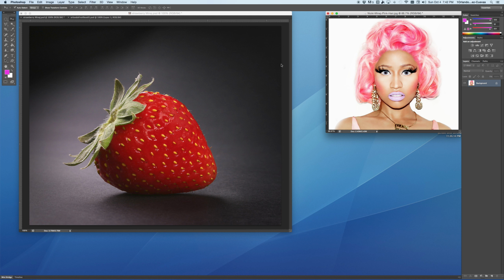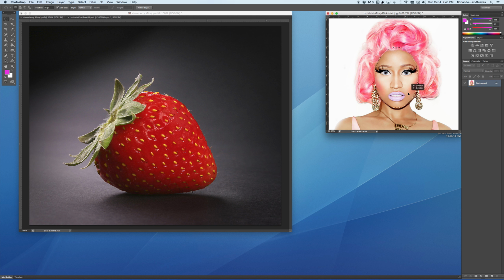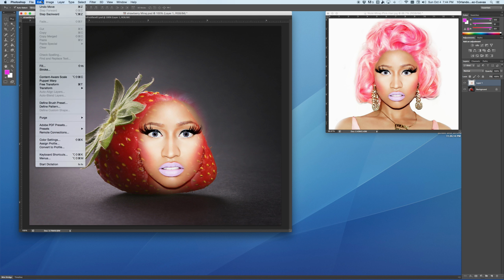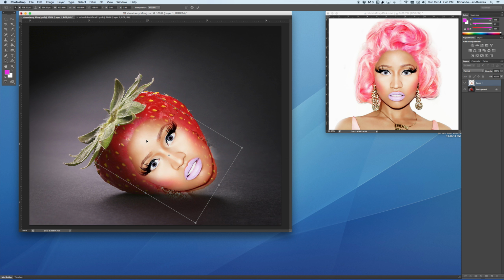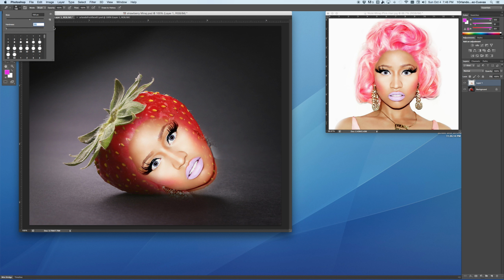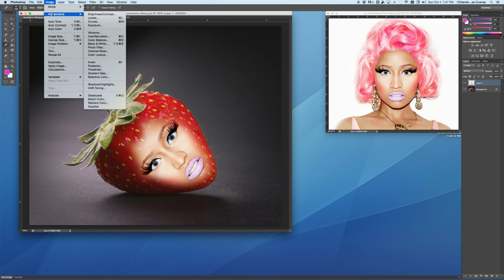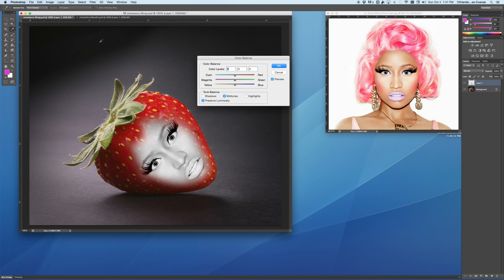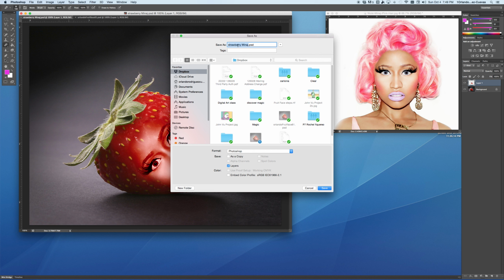McDonald Fruit Face Film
Fruit Face lesson demonstrated by Laura McDonald